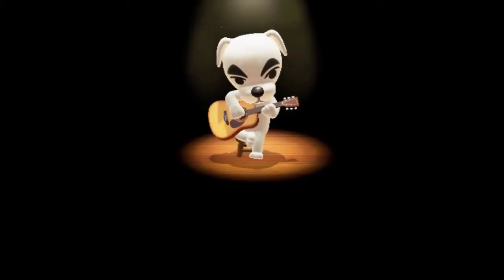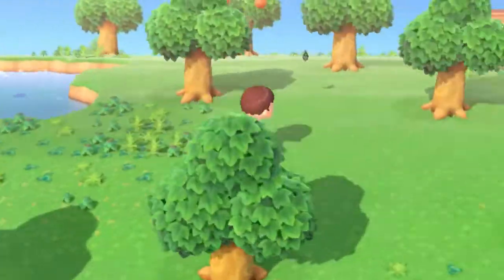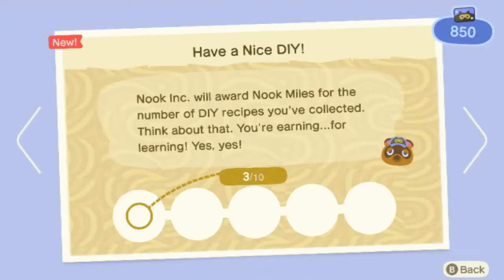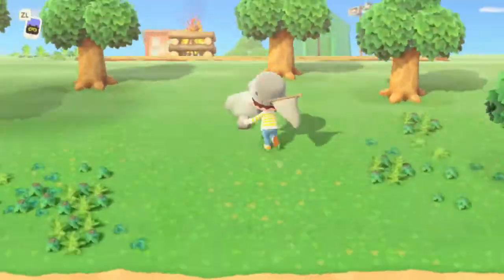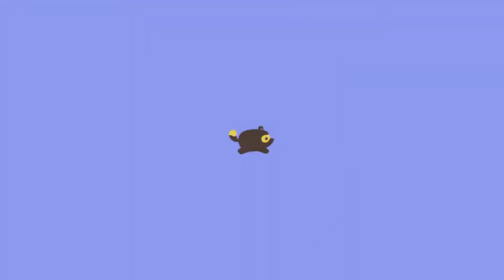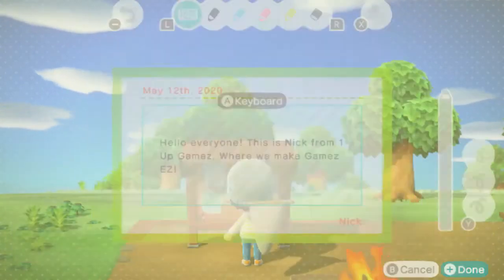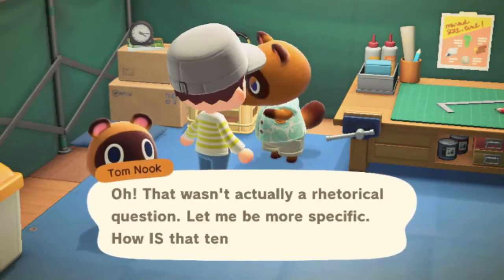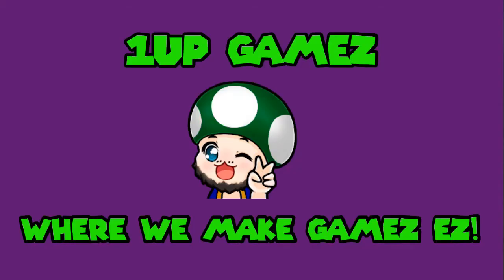How to Get your First 5000 Nook Miles, Pay Off Your Tent & Get a House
Ever wonder about how much it cost to start living on a deserted island?
Well you are in luck, We will be going over that in this video